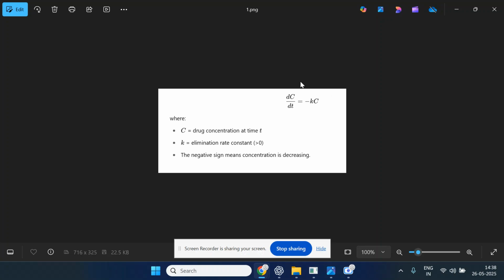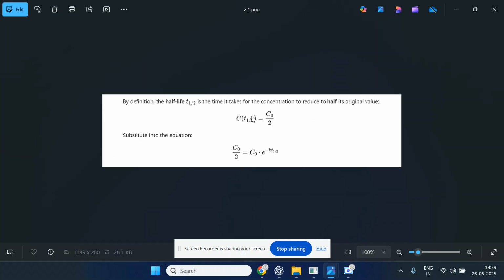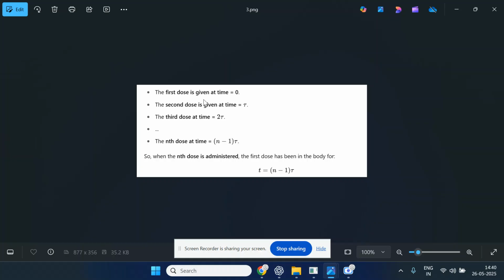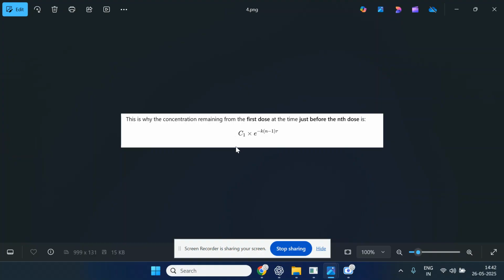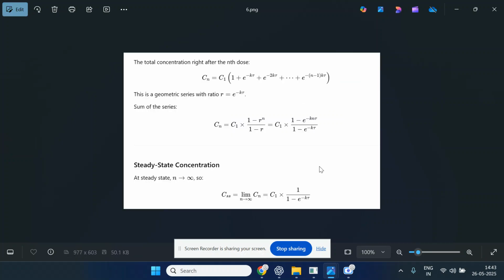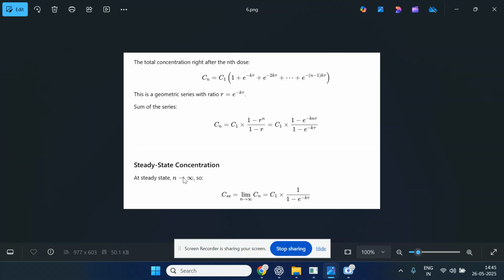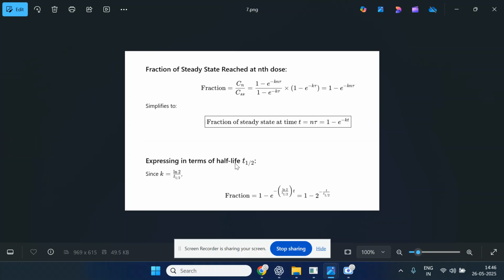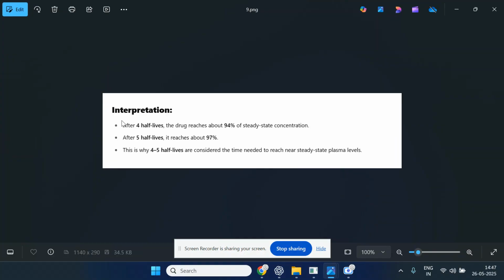📈 How Many Half-Lives a drug requires to Reach Steady State? | Explained with Proof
Ever wondered why it takes 4-5 half-lives for a drug to reach steady-state concentration? In this video, I break it down step-by-step with a clear explanation and visual proof. Perfect for med students, pharmacology learners, or anyone curious about drug kinetics!